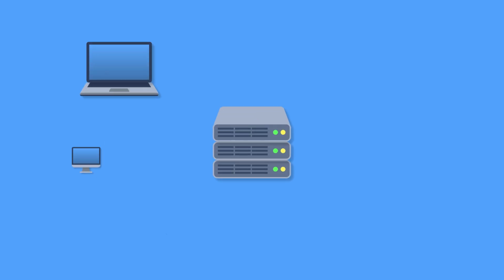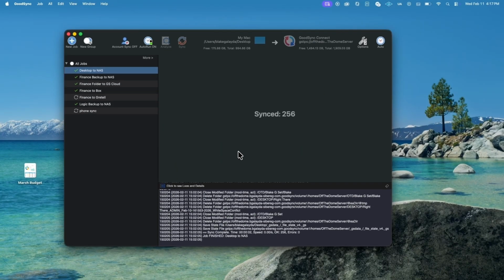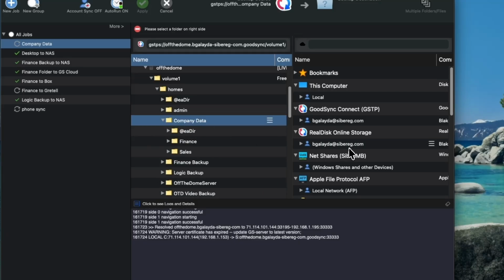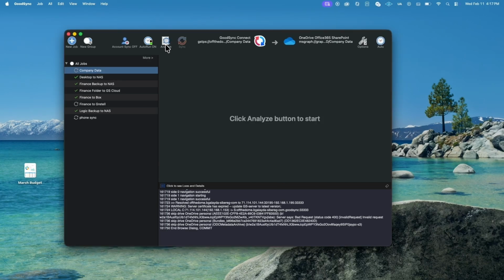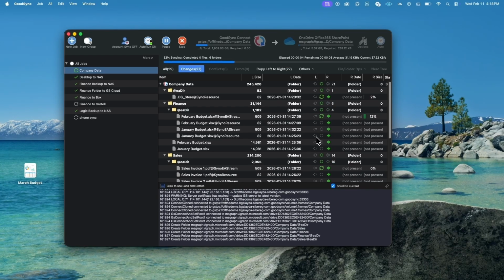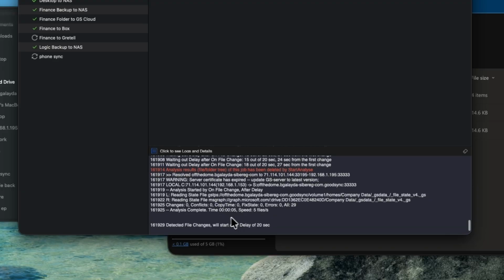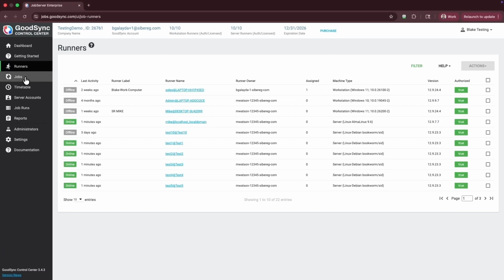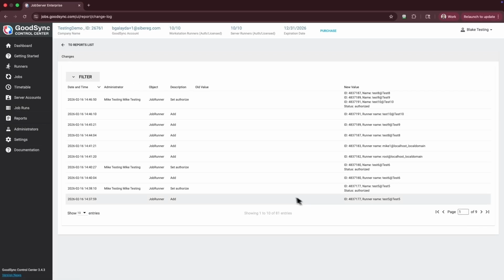GoodSync Desktop and GoodSync Control Center: Quick Demo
This video shows the two main ways GoodSync works:

GoodSync Desktop:local file sync and backup

GoodSync Control Center: monitor and manage multiple GoodSync installations from one place, including job status, activity, and connected devices.

0:00 GoodSync Desktop
2:03 GoodSync Control Center